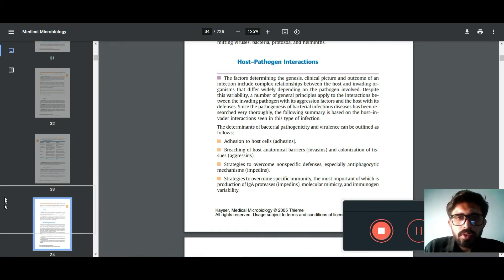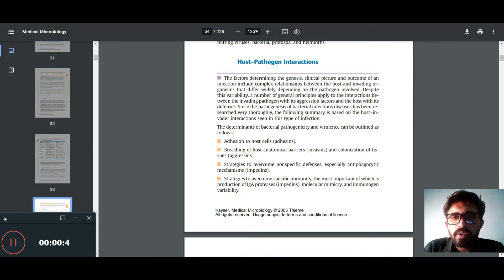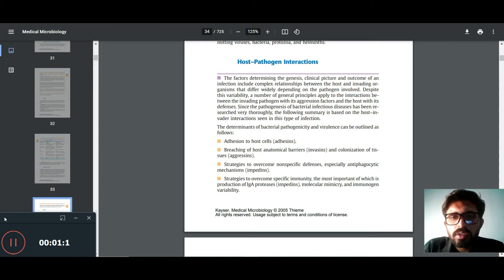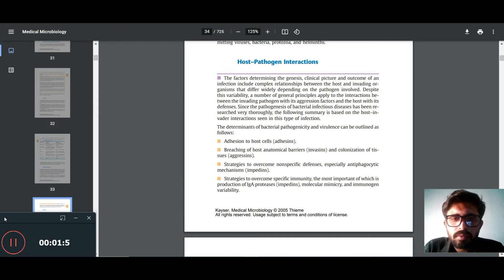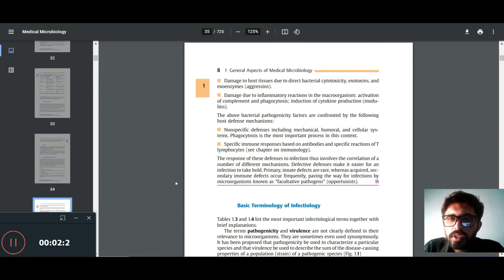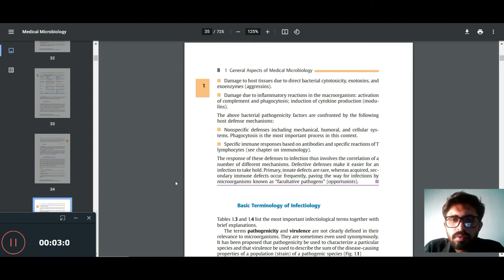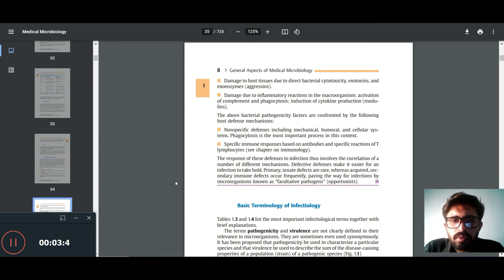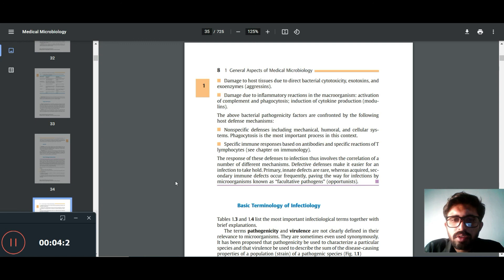Host–Pathogen Interactions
& The factors determining the genesis, clinical picture and outcome of an
infection include complex relationships between the host and invading organisms that differ widely depending on the pathogen involved. Despite
this variability, a number of general principles apply to the interactions between the invading pathogen with its aggression factors and the host with its
defenses. Since the pathogenesis of bacterial infectious diseases has been researched very thoroughly, the following summary is based on the host–invader interactions seen in this type of infection.